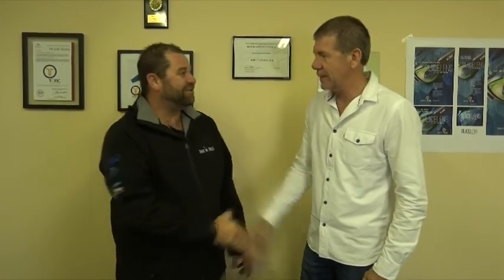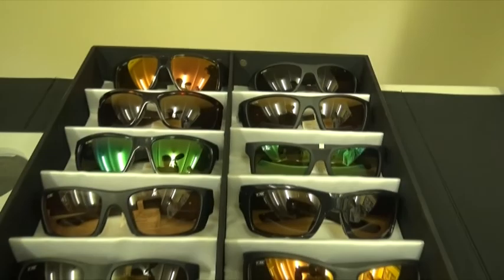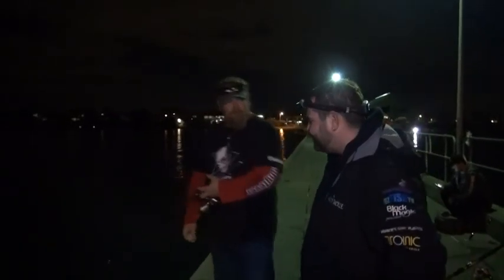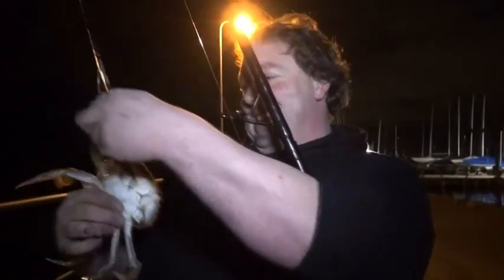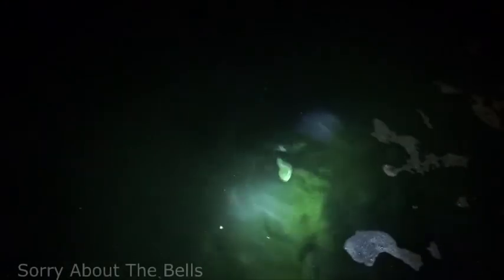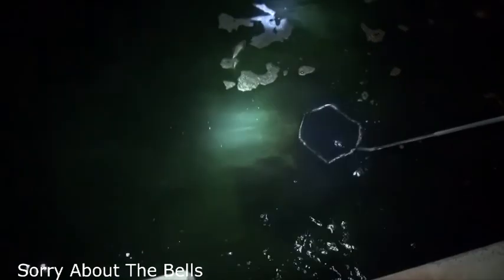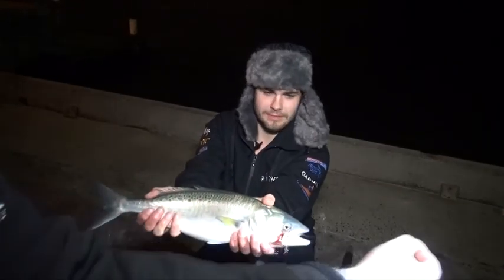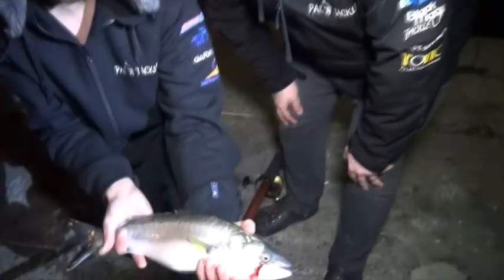Oz Fish TV - Brighton Pier Landbased Fishing (Part 1)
Land Based Fishing with OZ FISH TV on Brighton Pier,  Port Phillip Bay we head out on a land based mission to show what is available to local anglers or anyone heading to the pier for the first time.